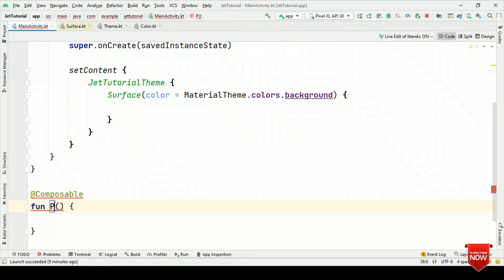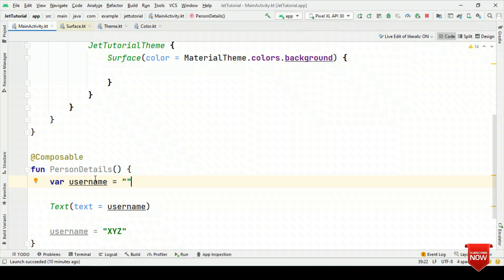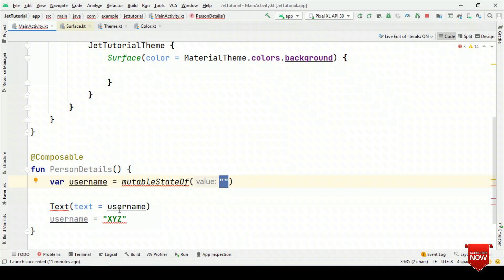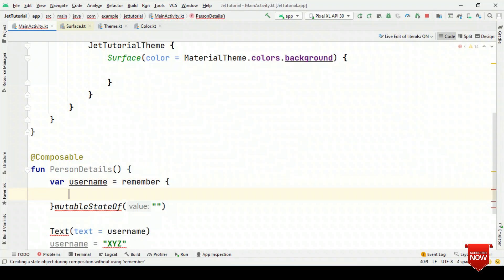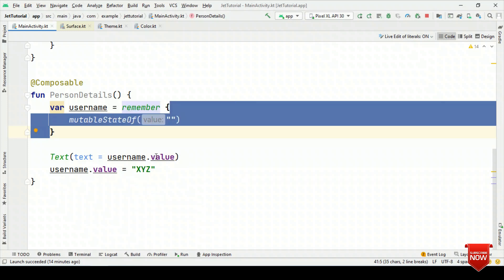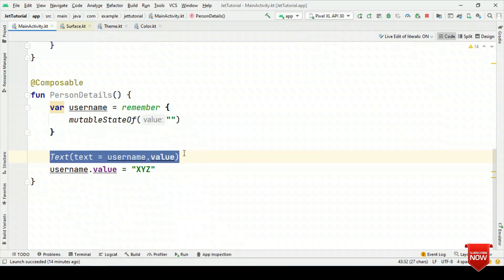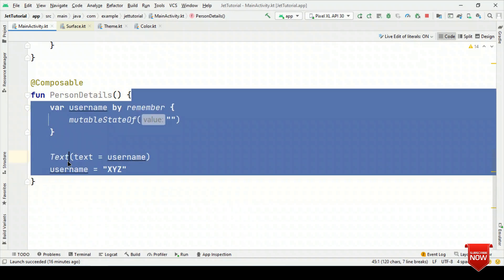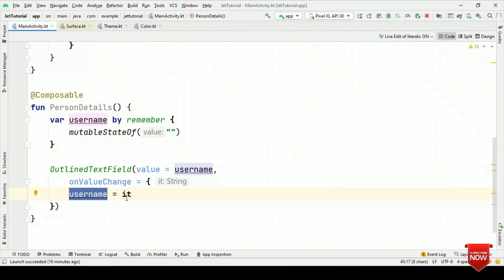Jetpack Compose Zero to Hero Crash Course - #3 Observer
Jetpack Compose works well with the observer pattern and the observable capabilities can be added without much effort with mutableStateOf()

In this tutorial you can learn about how to use mutableStateOf() along with why remember block plays vital role in Jetpack Compose.